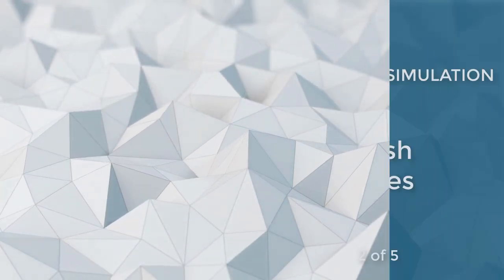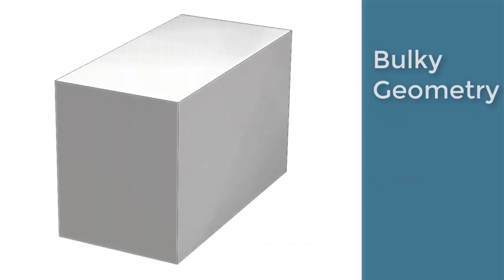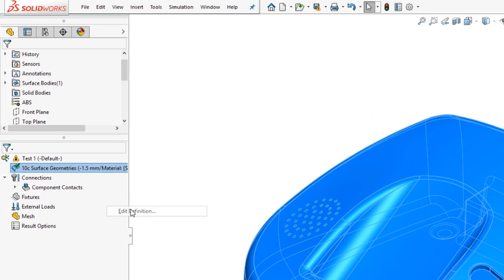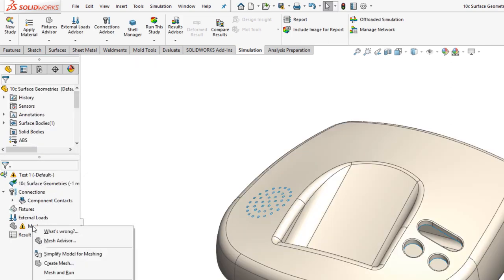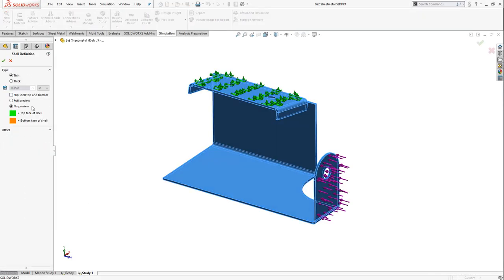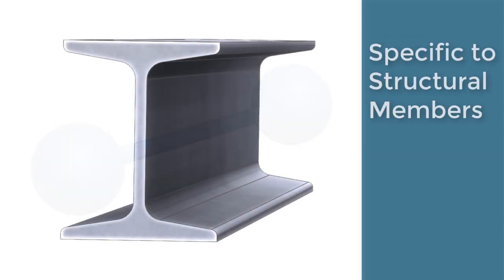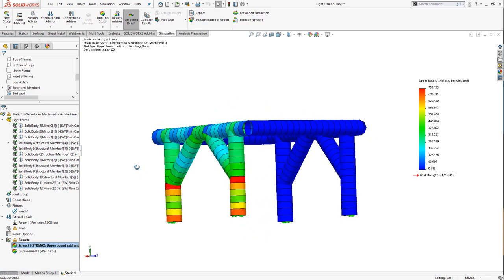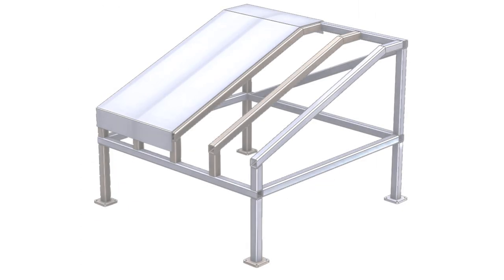SOLIDWORKS Simulation: Mesh Types